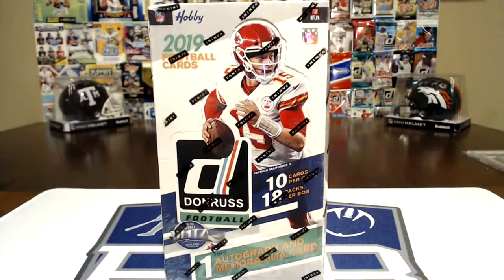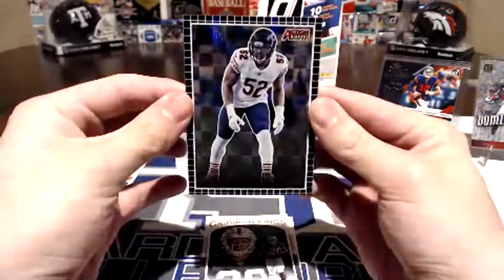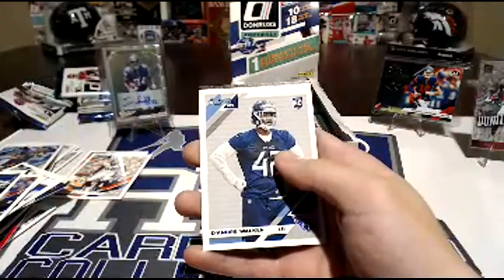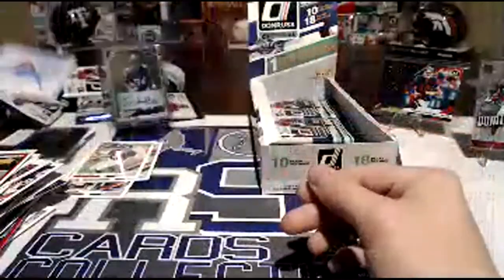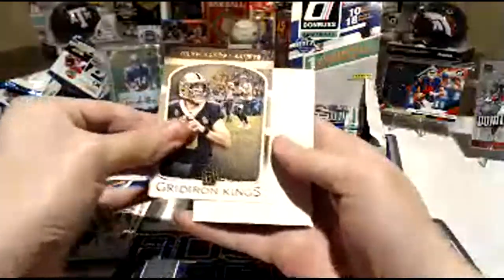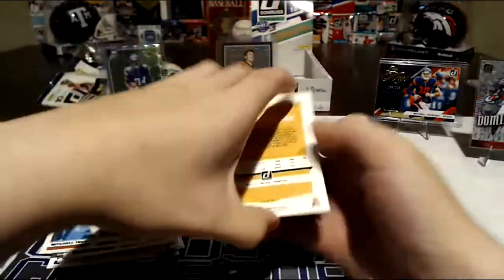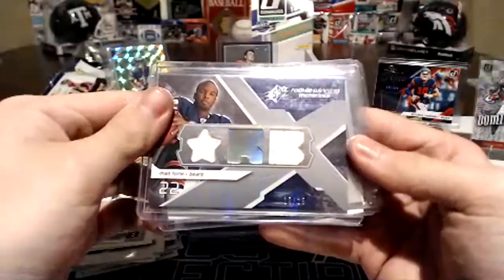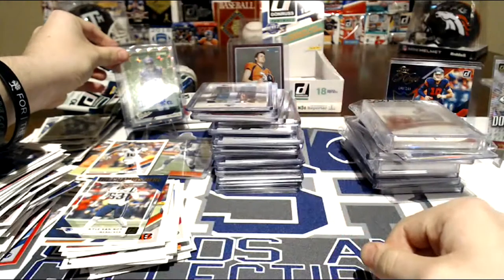2019 Donruss Football Hobby Box Released 8.7.19!!!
Check out us opening the 2019 Donruss Football Hobby Box that just dropped today!